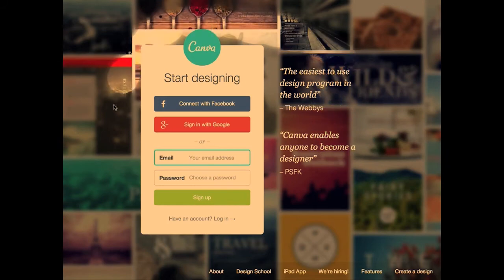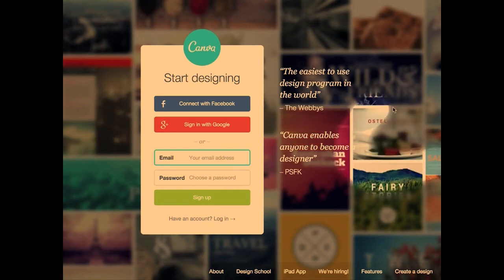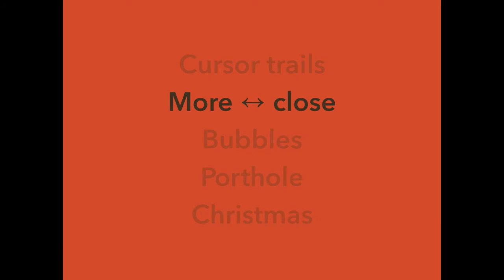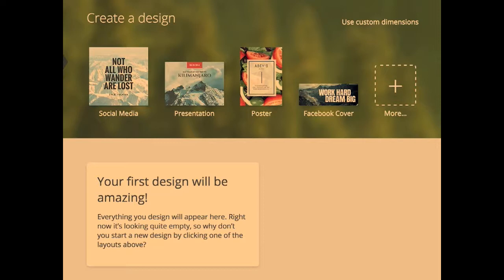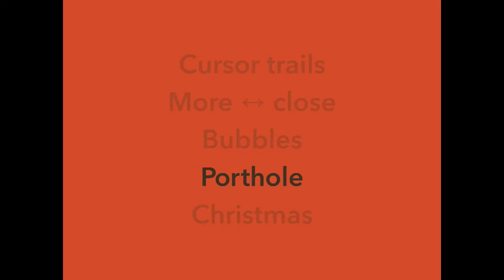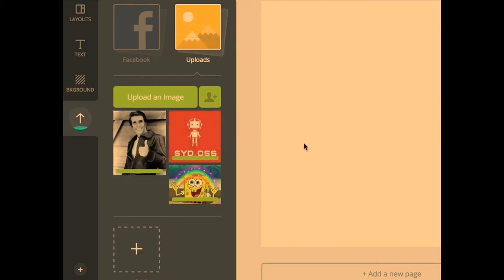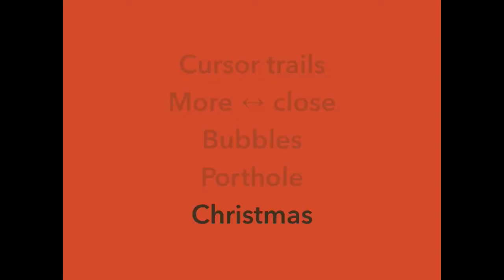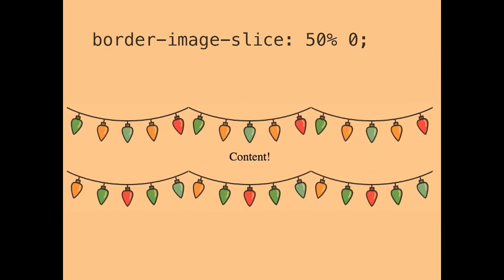Animations, easter eggs, and sneaky DOM manipulation - Chris Doble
At Canva they use a bunch of visual effects to make the UI feel fun and responsive. Chris is going to show you some interesting effects a user might experience while signing up and creating their first design. He'll explain how they're implemented in CSS/JS and the rationale behind them.